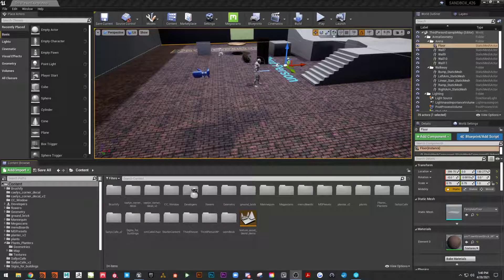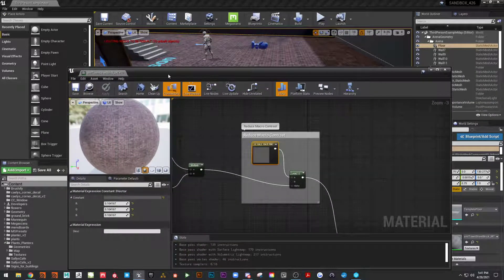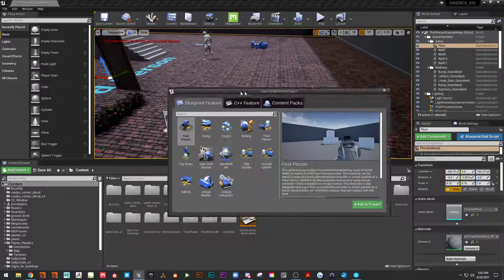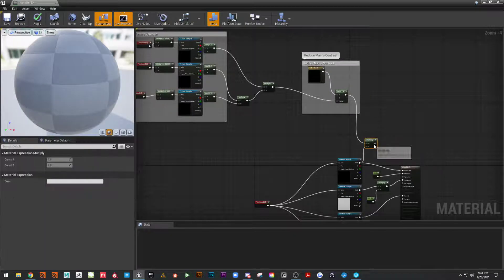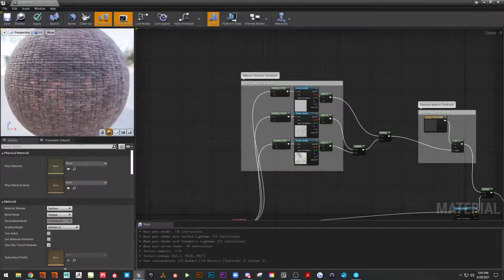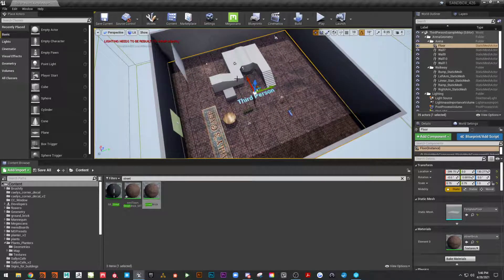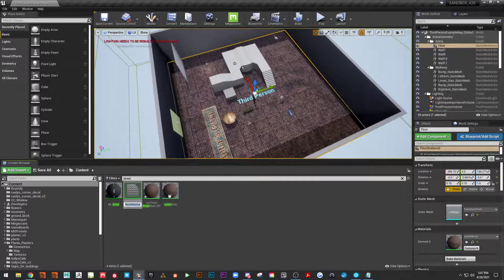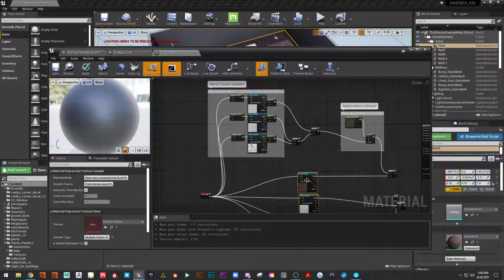Unreal Engine - Macro Variation Material Setup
Simple, quick setup for setting up macro variation in tiling textures